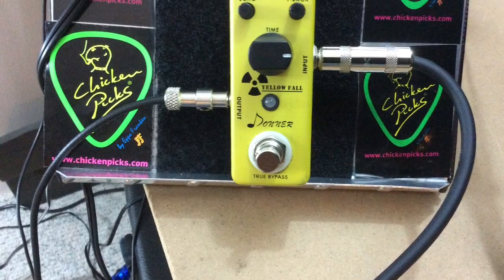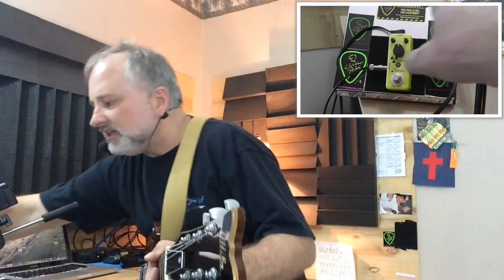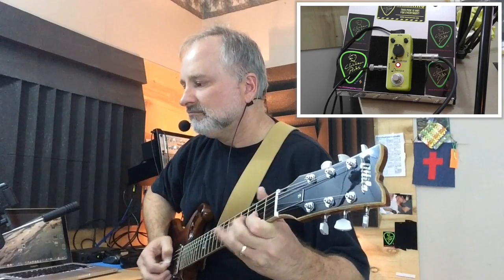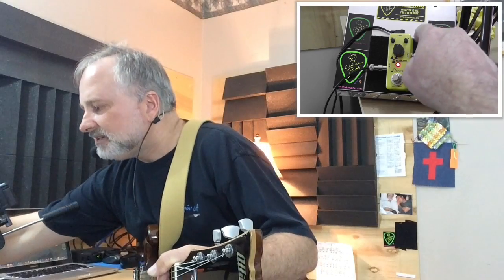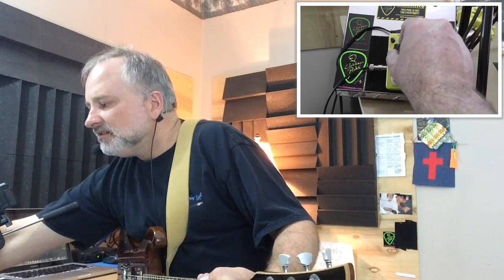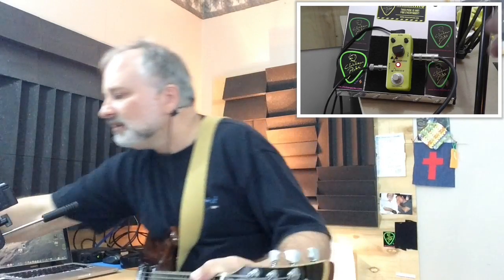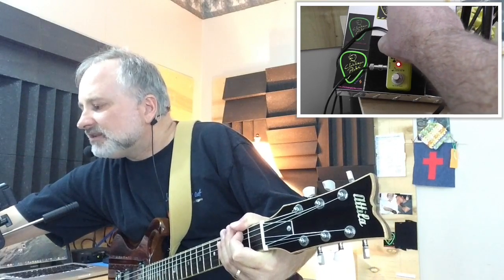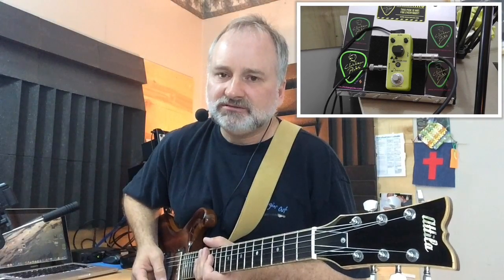Donner Yellow Fall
pure analog Whole circuit delay, clear, plump and smooth New Delay effect. Aluminium-alloy classic, stable and strong
Aluminium-alloy classic, stable and strong
True bypass provide transparent tone,LED indicator shows the working state
3 Knobs, ECHO is mix, TIME for 20-620ms delays, FEEDBACK is the repetions.
Important instructions 1-Please make sure the the diameter for power plug using is 5.5, and the power for the adapter is OUT-DC 9V- 500mA 4.5W. The misusage for power adapter usually can lead to a loud buzzing sound